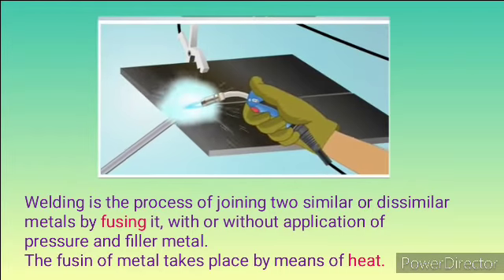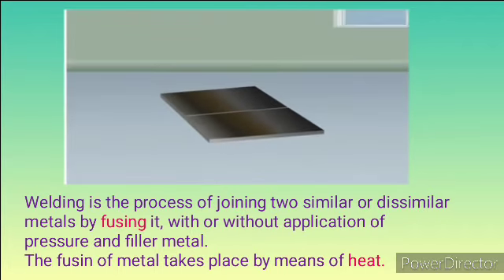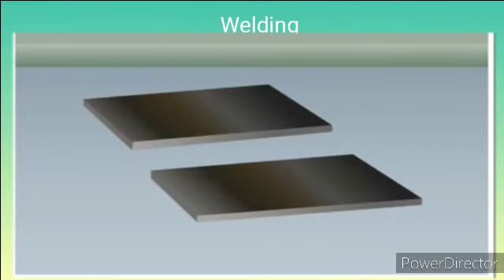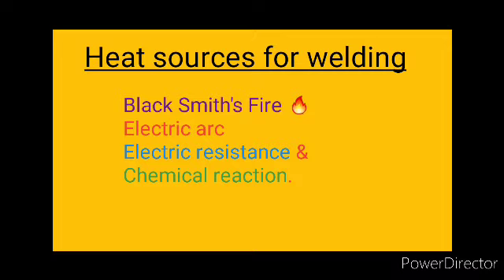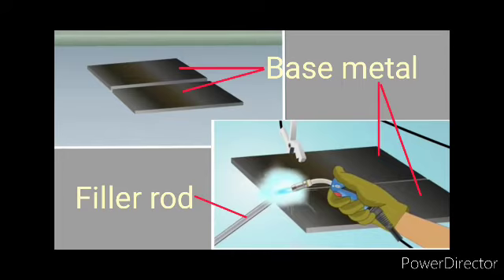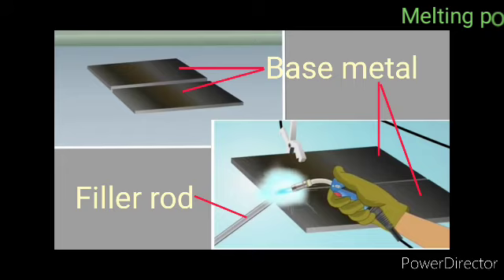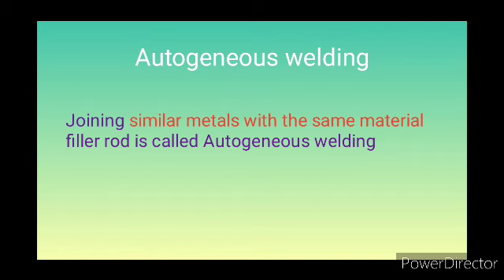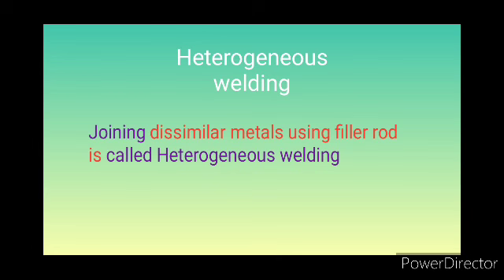9th_THS_Welding01_Session01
Welding Introduction